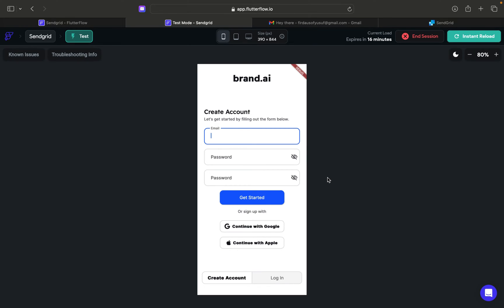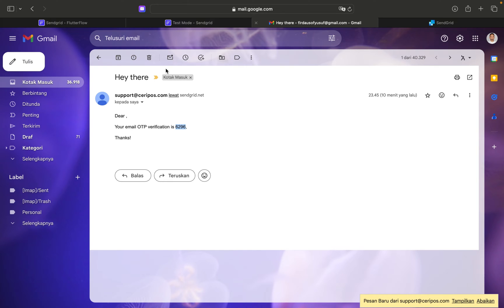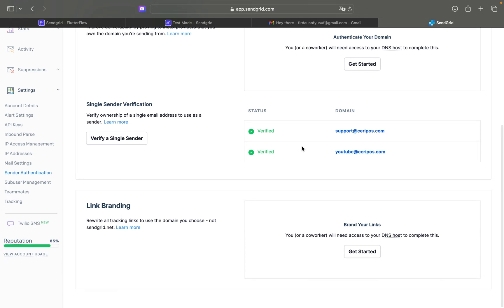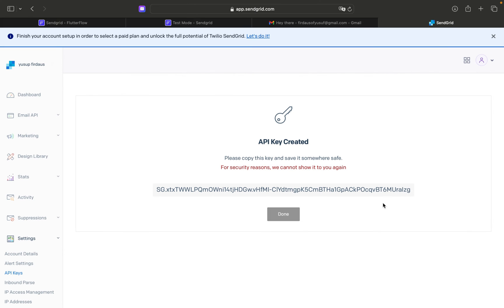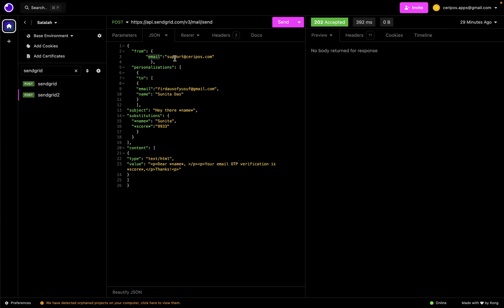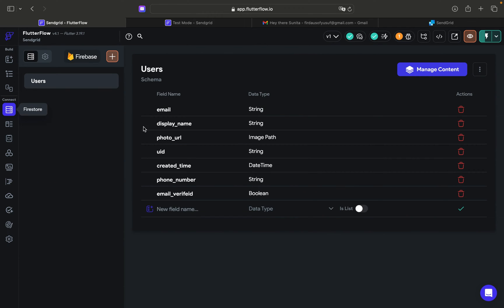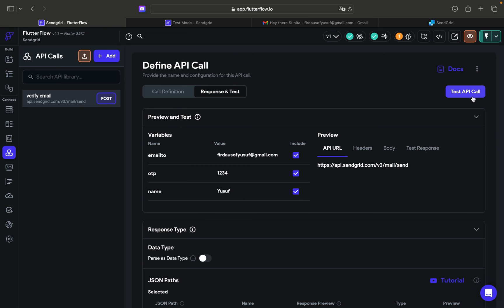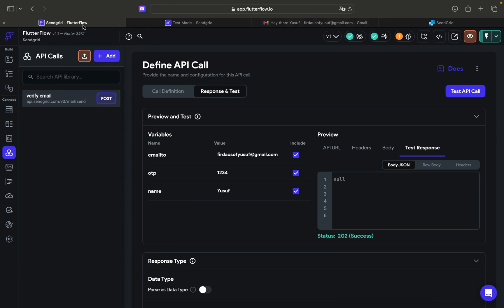Flutterflow Sending Email OTP with sendgrid